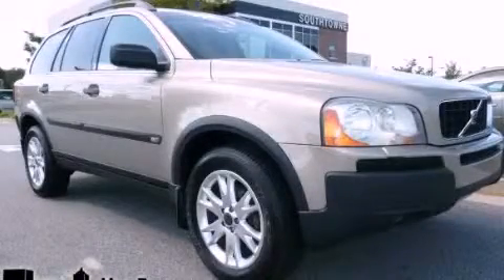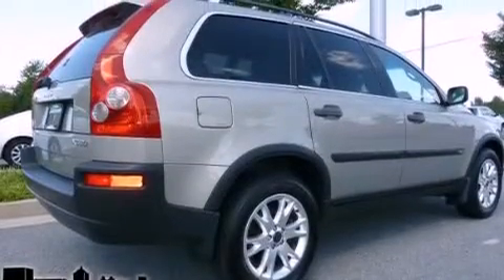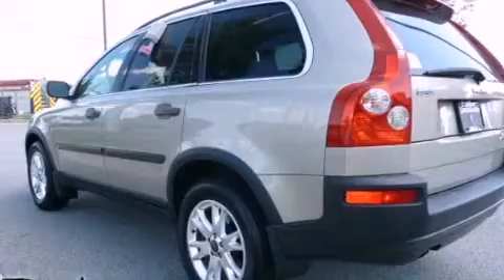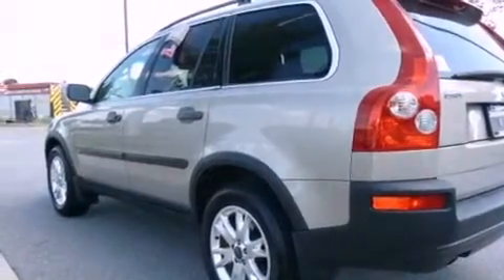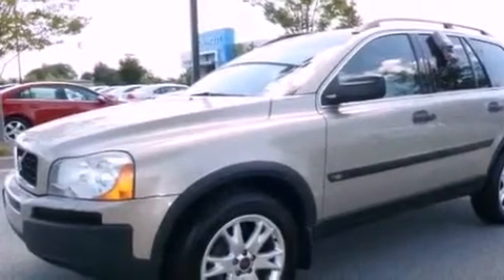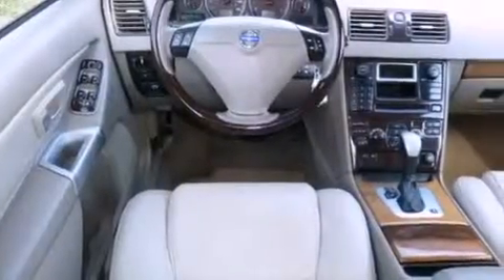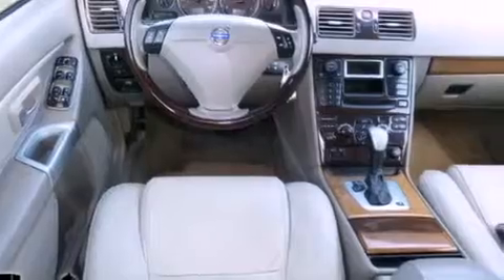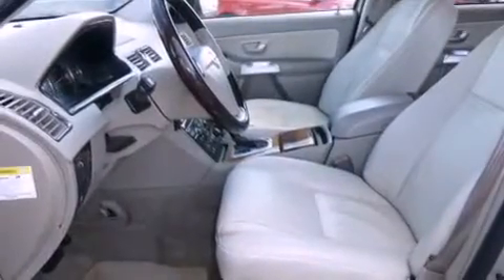2004 Volvo XC90 Newnan GA 30265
Year : 2004
 Make : Volvo
 Model : XC90
 Engine : Turbo Gas I5 2.5L/153
 Trans . : Automatic
 Exterior : Copper
 Miles : 156,690
 Interior : Tan
 SOUTHTOWNE CHEVROLET OLDSMOBILE
 695 Bullsboro Dr
 Newnan , GA 30265
 2004 Volvo XC90 Newnan GA